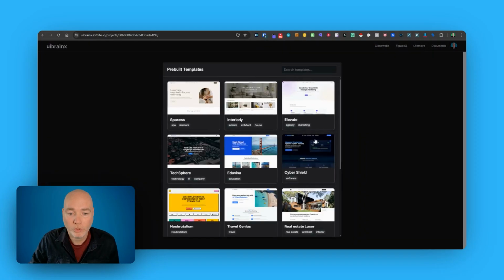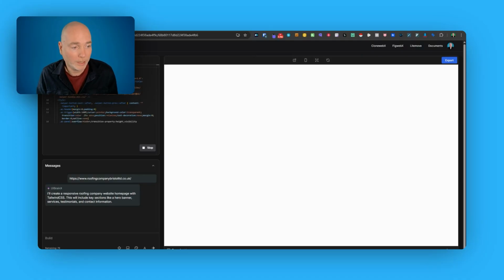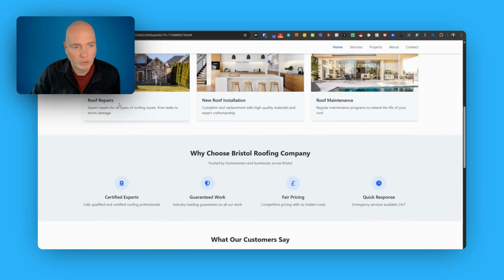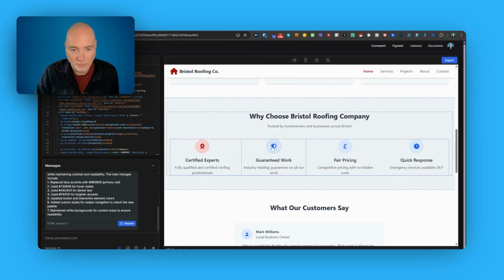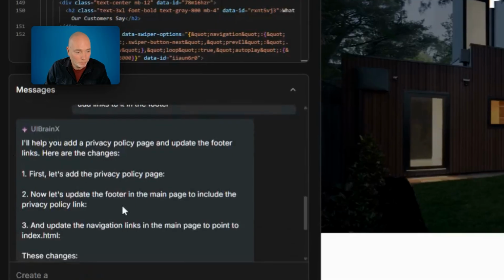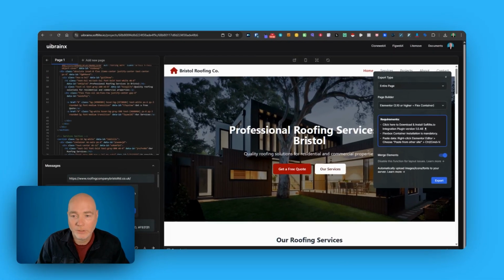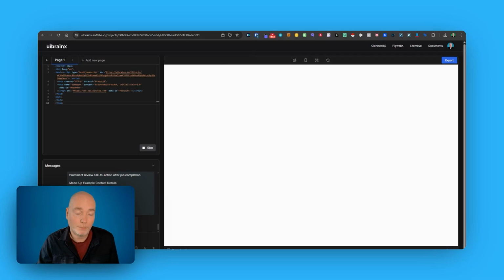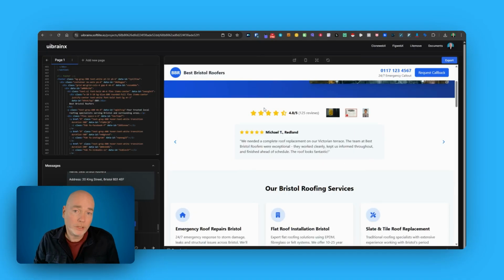AI Website Builder for WordPress: UIBrainX Demo 🖥️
In this video, I explore an AI Website Builder for WordPress, UIBrainX, and showcase how it simplifies creating professional websites in minutes! Watch as I test this tool for the first time, building a stunning roofing company site from scratch using AI-powered prompts and customizable templates.

Discover an incredible alternative to traditional website design tools:
- Effortlessly create responsive, high-converting WordPress sites.
- Export directly to platforms like Elementor, Gutenberg, and more.
- Save time with prebuilt templates and detailed customization options.
- Maximize value with 80 AI prompts per month—perfect for multiple projects.

This product review highlights how UIBrainX helps designers and businesses build websites faster while retaining full control over exports. Plus, with the "lifetime deal" I mention, this could be a cost-effective solution for your web design needs!

Don't miss out on this opportunity to elevate your WordPress projects with AI! Want your product reviewed?

CHAPTERS:
00:00 - Intro
00:22 - Creating a New Project
01:37 - Generate a Website from URL
04:00 - Editing Your Website
07:05 - Adding a New Page
07:20 - Exporting Website to WordPress
09:18 - Exporting to WordPress with Elementor
10:56 - Using AI for Landing Page Creation
11:32 - Reviewing AI-Generated Landing Page
13:35 - Accessing the AI Tool